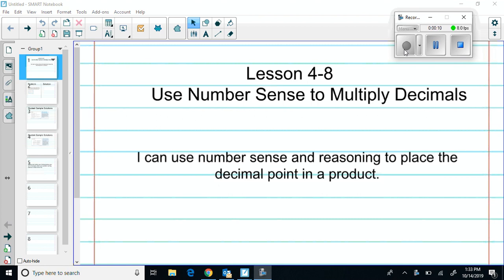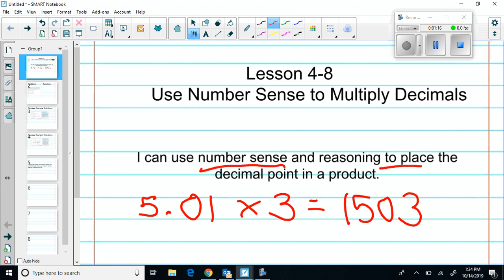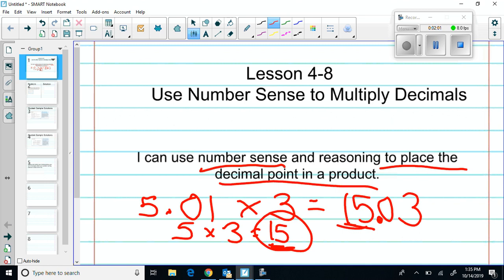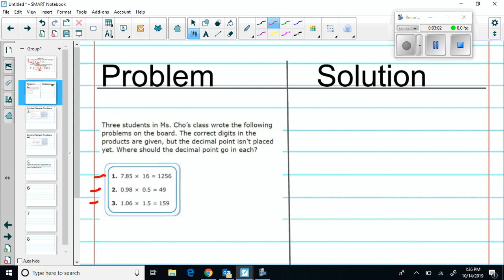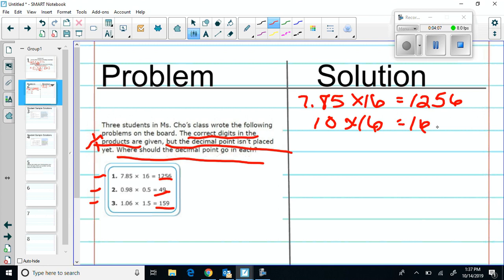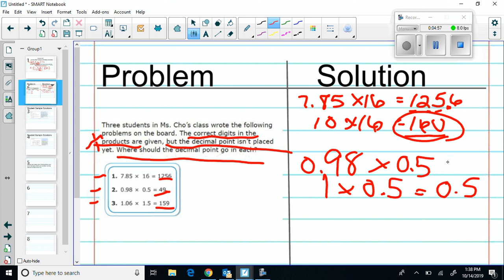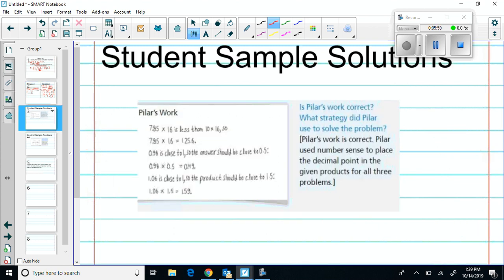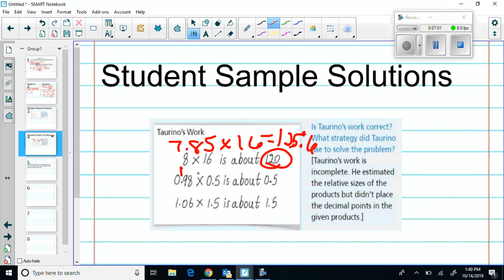Lesson 4-8 Use Number Sense to Multiply Decimals Envision 2020